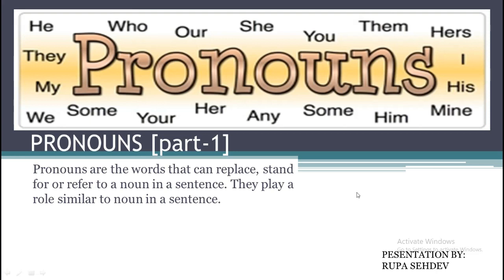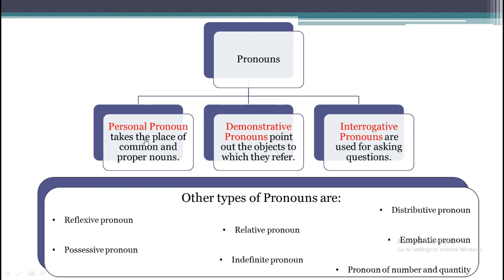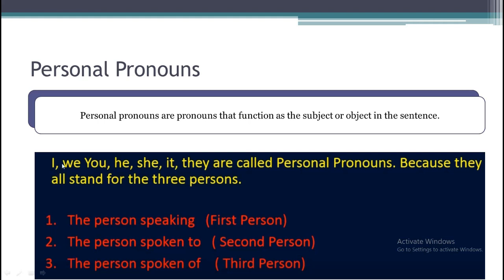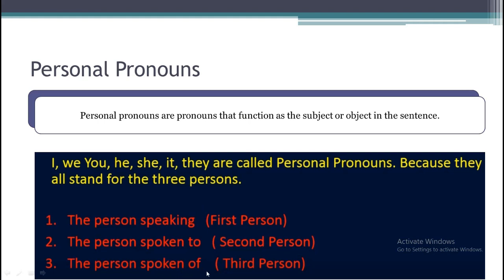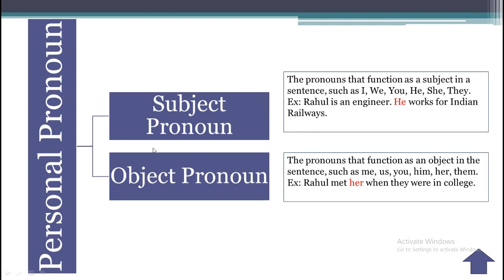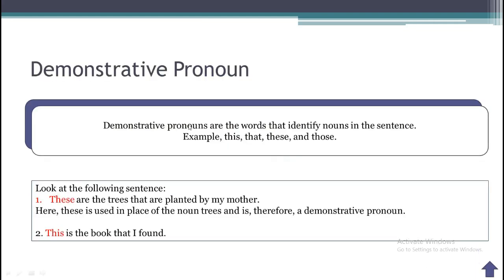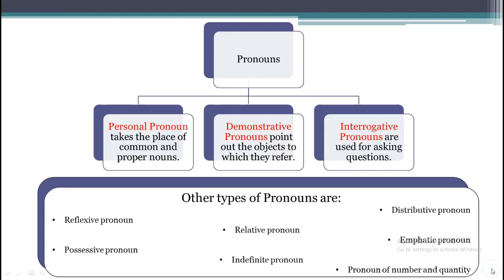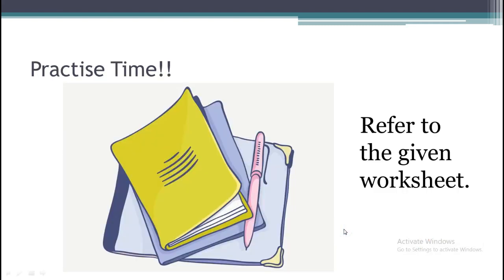pronouns part 1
types of pronouns discussed:
personal
demonstrative
interrogative